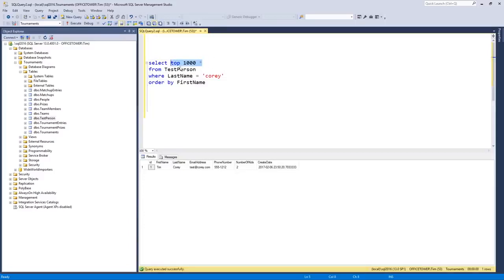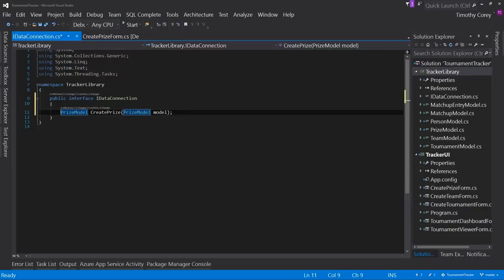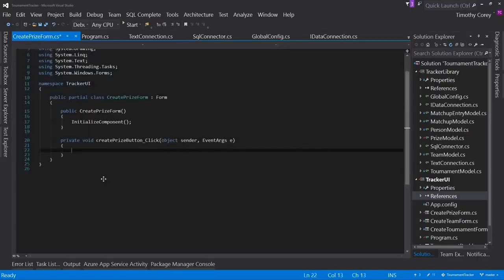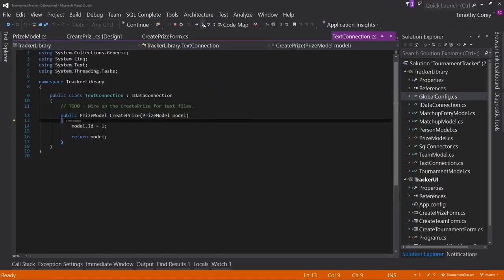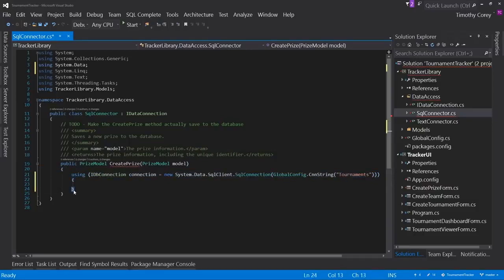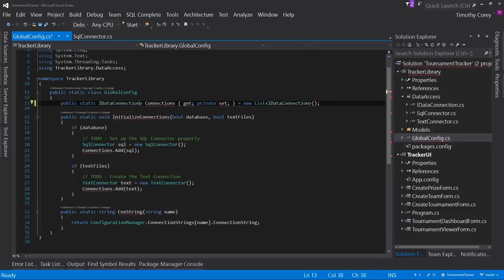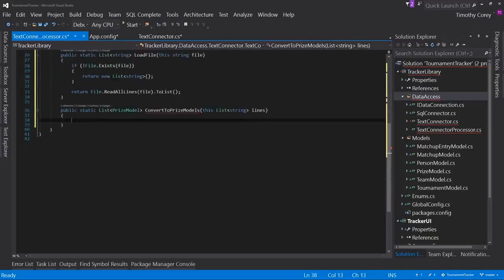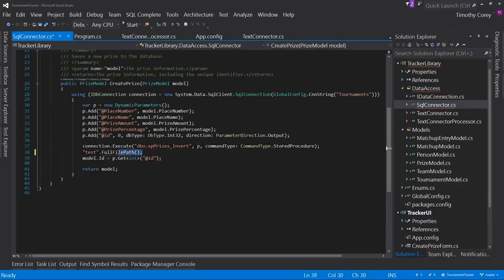Create a C# Application from Start to Finish Complete Course Обрезка 02